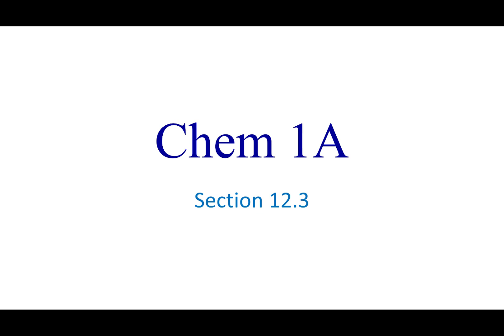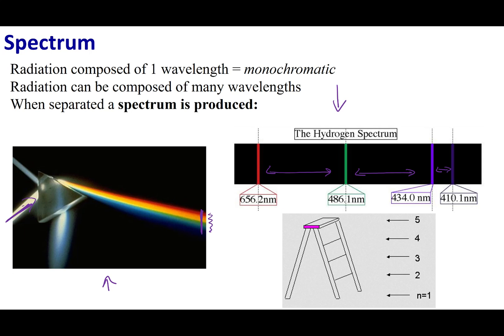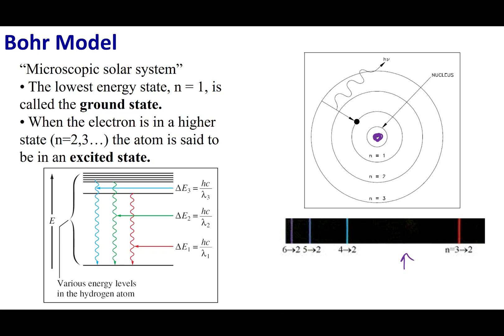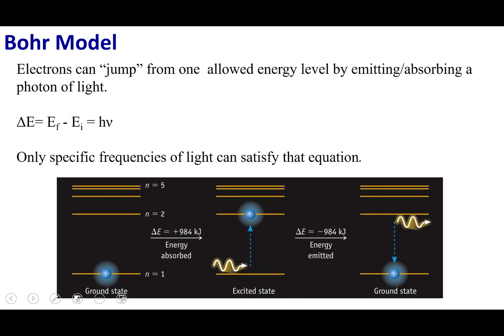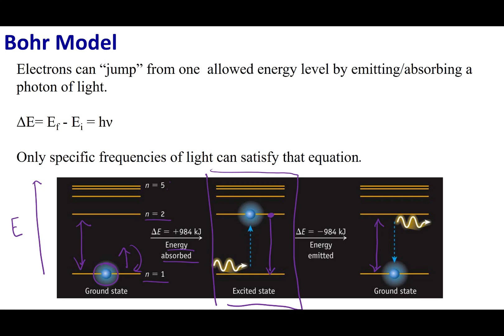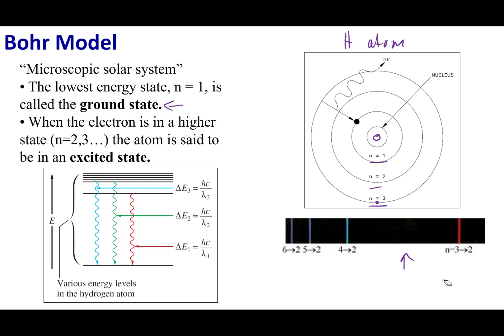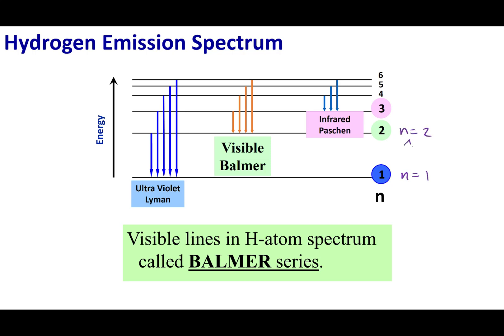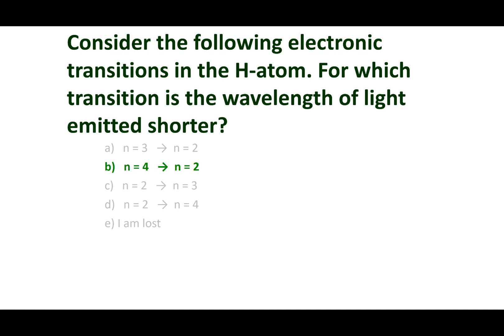Section 12.3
Topics:
Spectrum
Bohr Model
Hydrogen Emission Spectrum